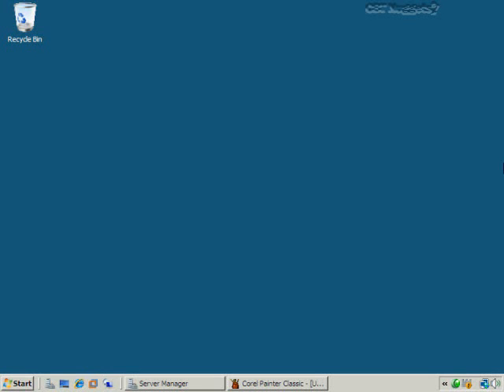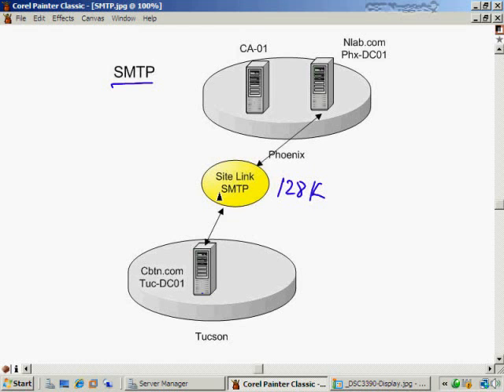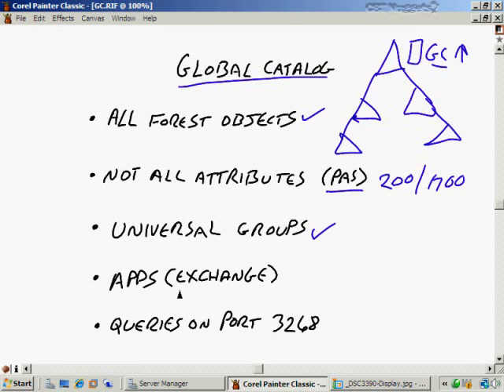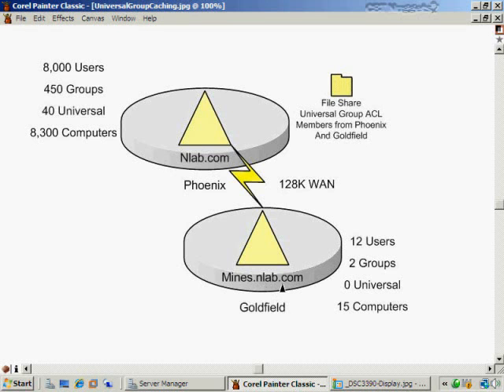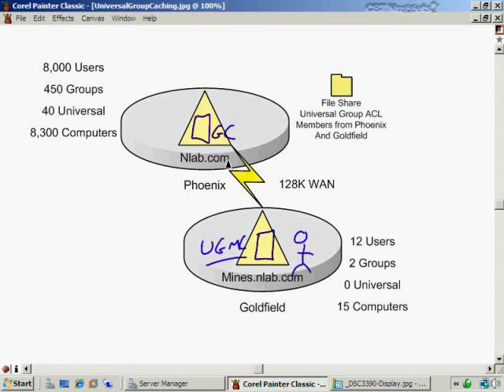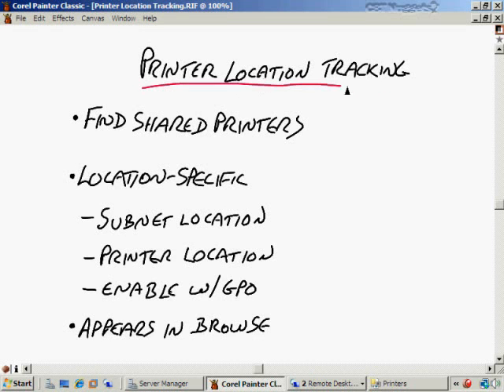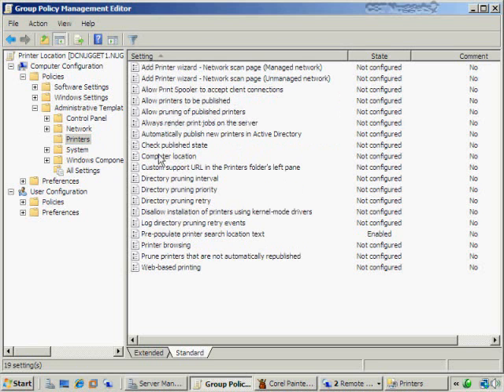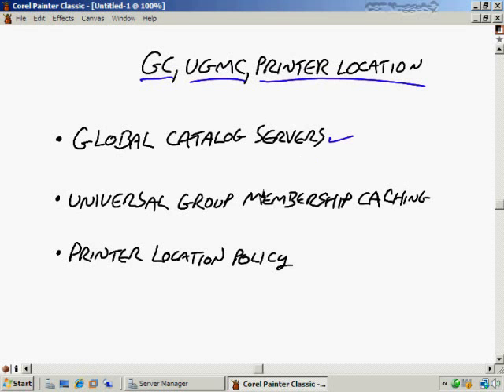msft 70 647 07